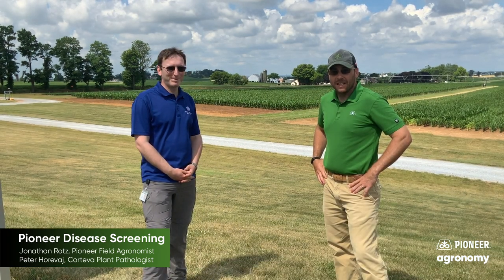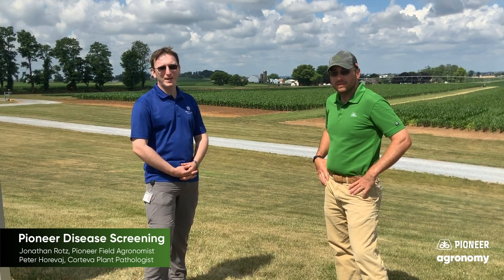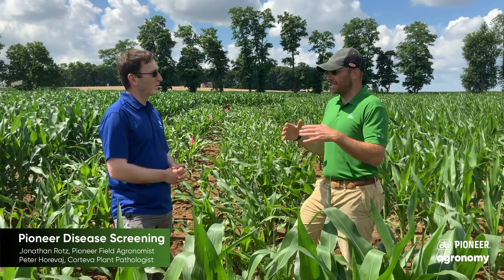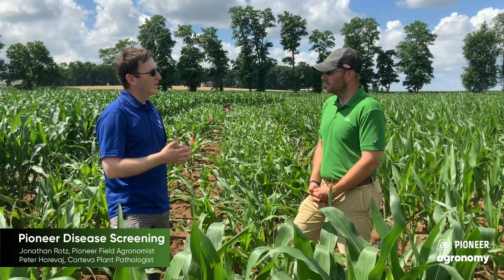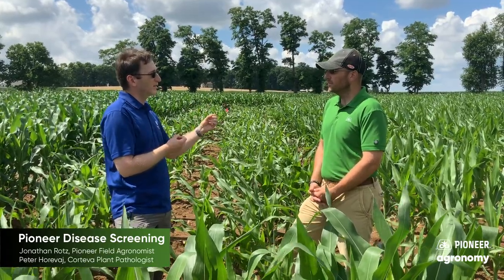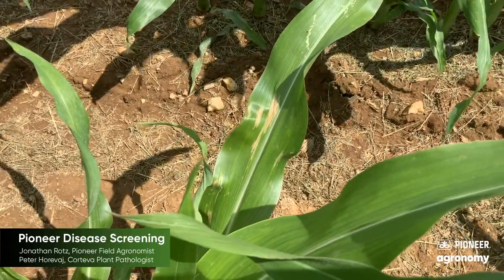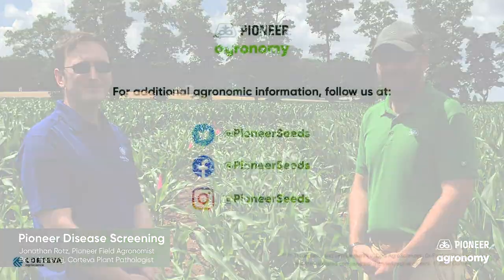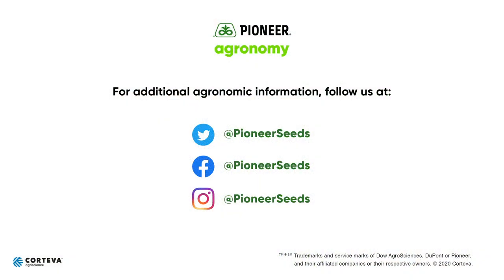Corn Disease Screening: Insights From a Plant Pathologist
Have you ever wondered about the science behind controlling corn diseases? Wonder no more! In this video, Pioneer Field Agronomist Jonathan Rotz interviews Corteva Plant Pathologist Peter Horevaj to discuss all the work that Pioneer and Corteva do to identify, research and help farmers prevent diseases from limiting their corn yields. Plant pathologists help identify and find diseases in crops, as well as find ways to better treat these diseases. By rigorously studying these diseases, they can find new and more efficient ways to fight yield robbing diseases, discover new traits and genetics that can be more resistant to disease, and research practices to help mitigate and prevent disease from infecting fields.